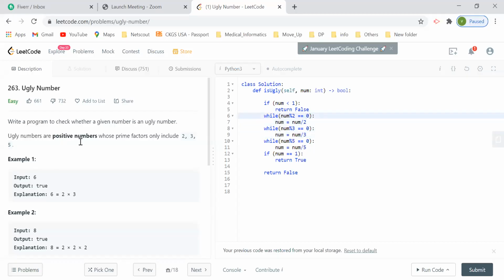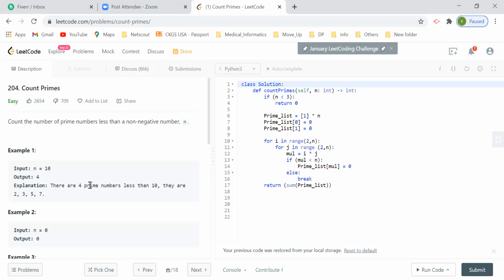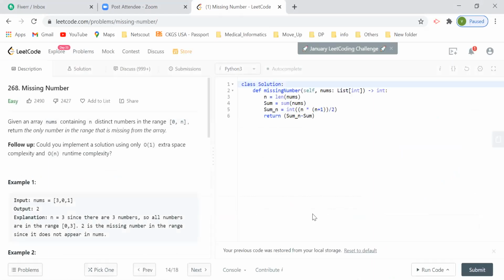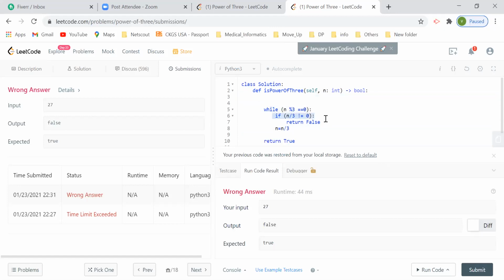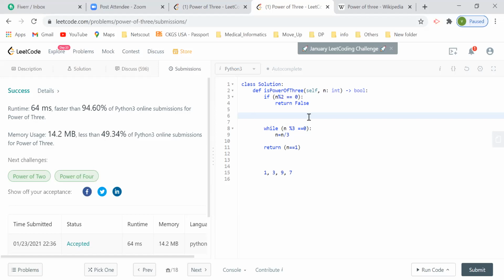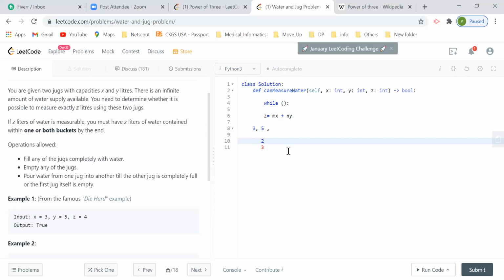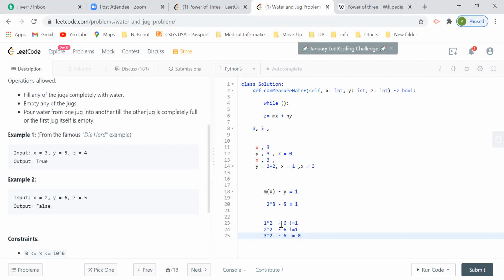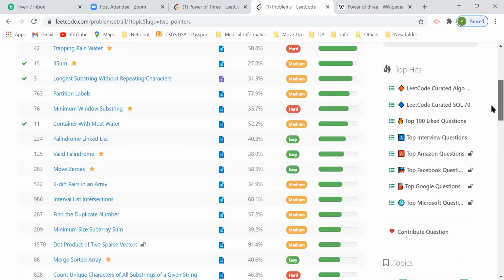Leetcode session with Viji (3)